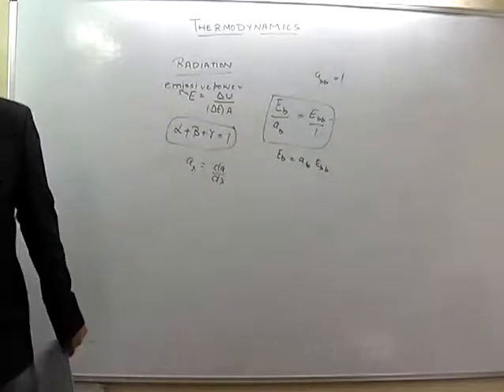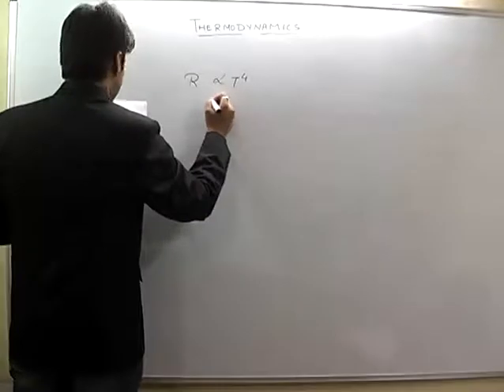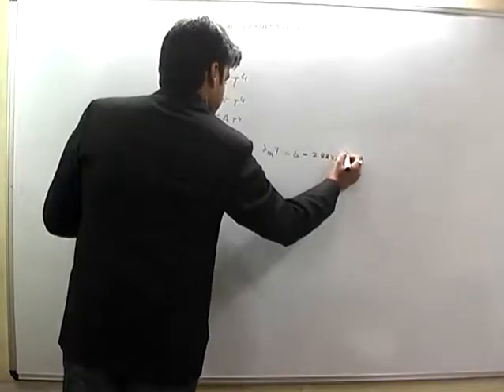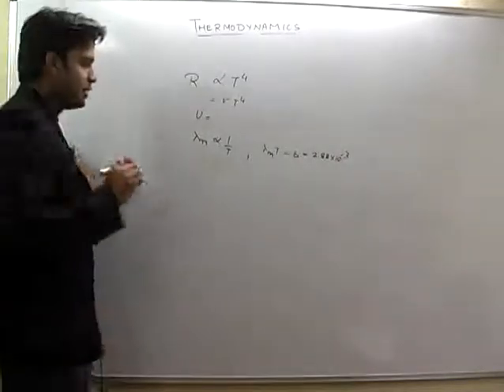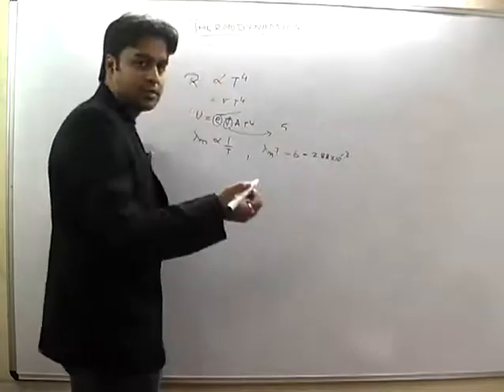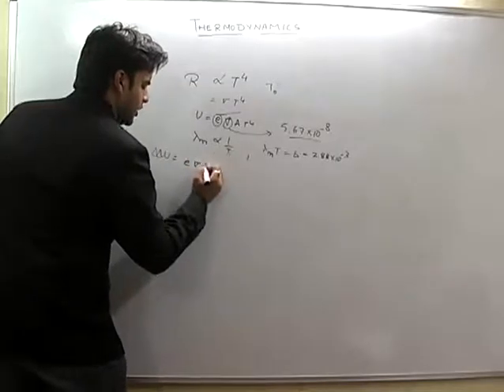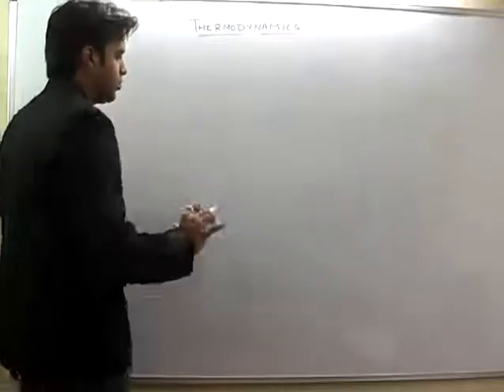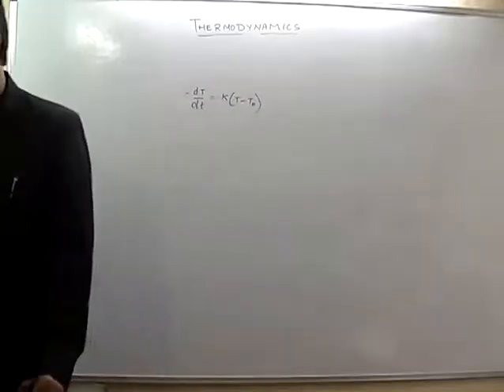Stephen's Law - Thermodynamics Part-22